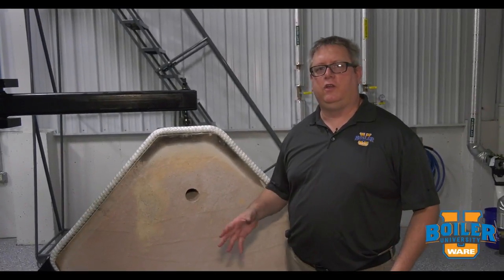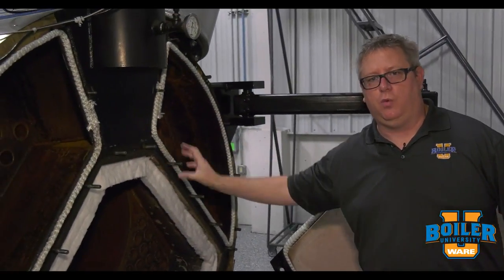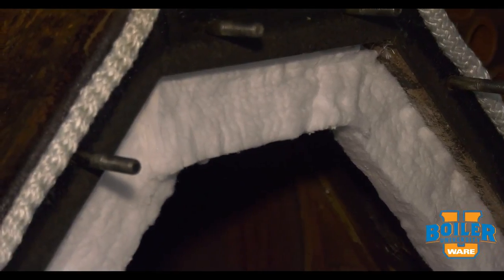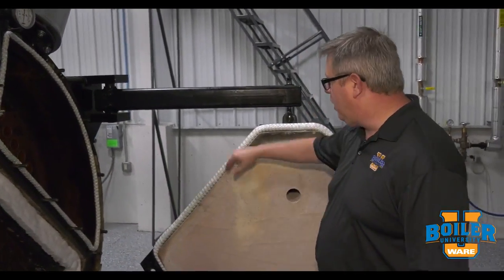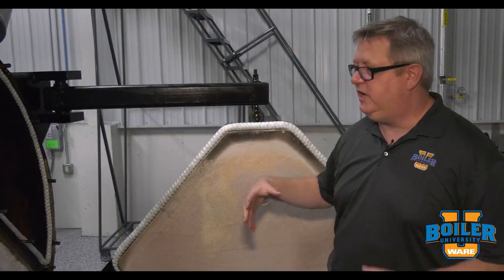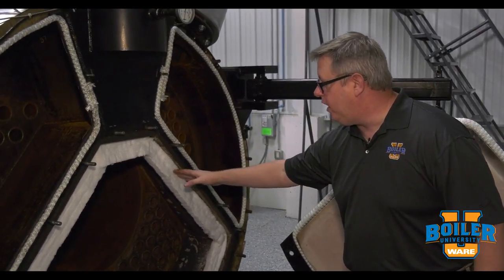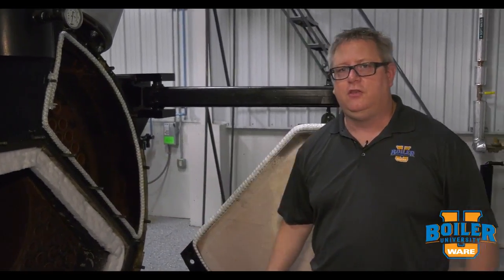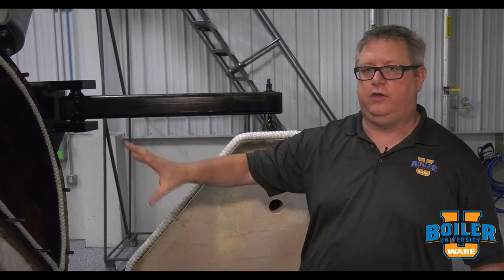Using Fiber Wool Blanket Gaskets to Seal a Boiler Door - Weekly Boiler Tips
Today on Boiler University's Weekly Boiler Tips, watch as Jude goes through how fiber wool blanket gaskets are used to help seal a boiler door. You can learn this and more at WARE's Boiler University.

We offer nationwide boiler rental. Get a quote within an hour!

4steamware.com - Purchase clever, steam industry themed t-shirts. All proceeds go to Kosair Charities.